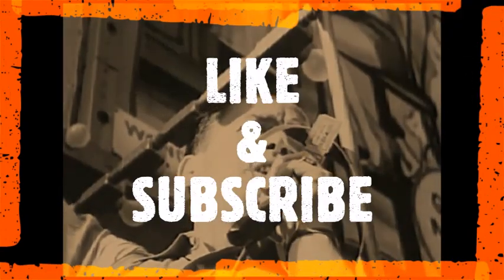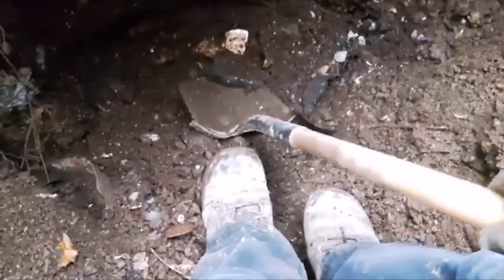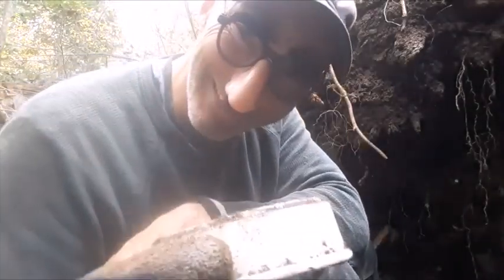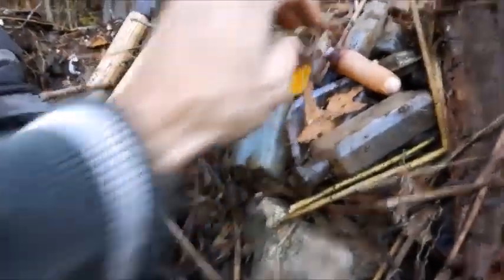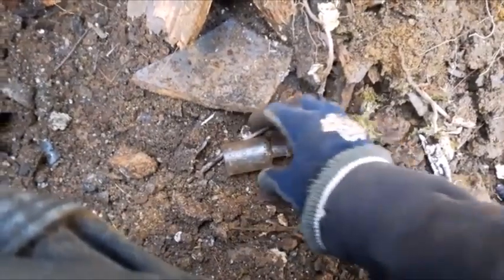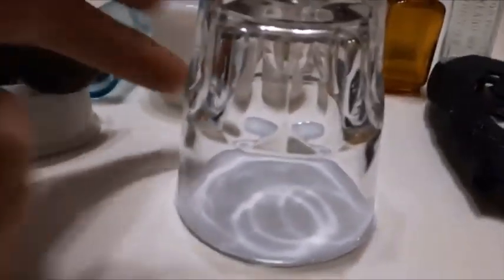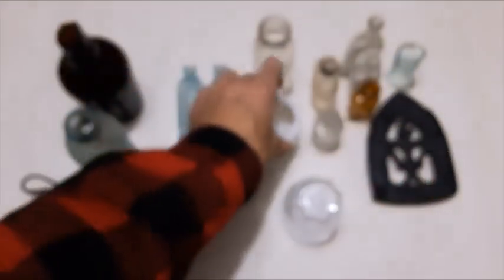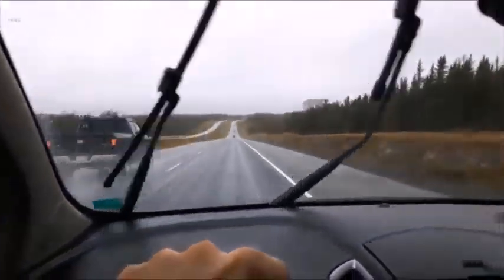🎃 Halloween 2 ~ 1890s Bottle Digging 🎃 Lubin Perfumer Paris, Sad Iron Rest, Johnson's Liniment, JNO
1890s dig site with a Halloween twist. It's getting close to Halloween, so you can expect some whacky content from this channel. This bottle dig and video is last year's special Halloween video that I put together with Squiggy the Mouse. Enjoy !!

Champion Embalming Fluid Log Cabin Syrup Rexall Schlotterbeck & Foss Portland Maine Solon Palmer Perfumer James Keller & Son Marmalade Evangeline Soda Schenely Reserve Whiskey Lydia E. Pinkham's Vegetable Compound Rubifoam For The Teeth Put Up By E.W. Hoyt & Co. Lowell Mass. The Abner Royce Co. Pure Fruit Flavors Cleveland O. Whittemore Boston Larkin Buffalo Dr. Chase's Syrup Linseed & Turpentine Edmanson Bates & Co. Mellin's Food Co. Boston U.S. Large Size Sperm Sewing Machine Oil (Made From Sperm Whale Oil) John Wyeth JNO Wyeth Voss's Ammonia Taylor's Perfume Lady Lillian Perfume Milk Of Magnesia